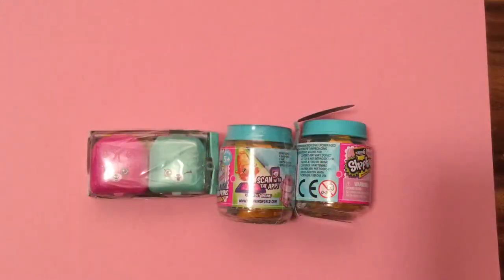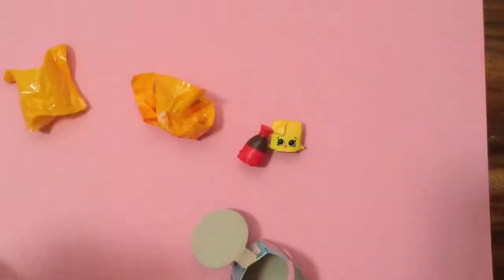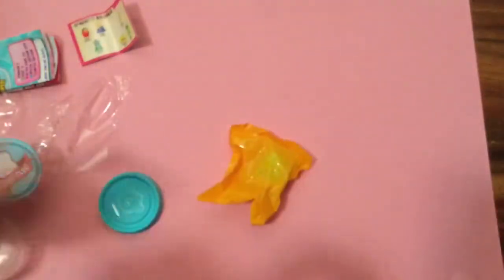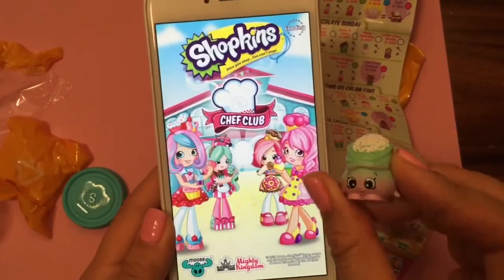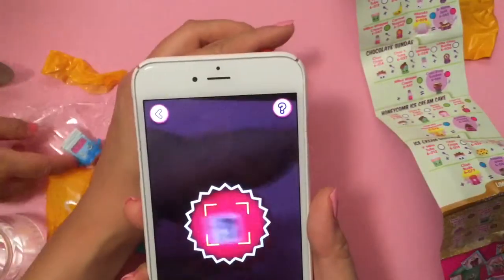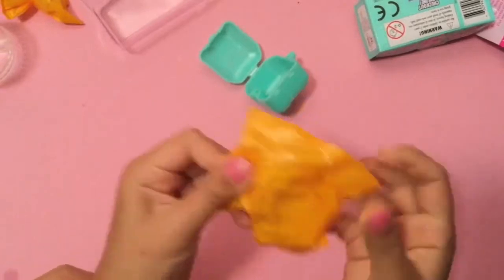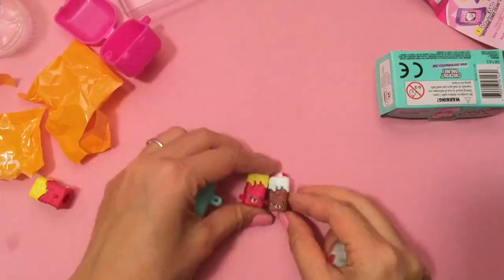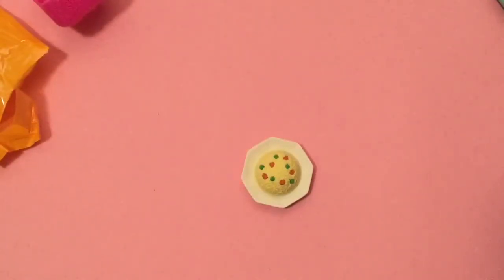Shopkins Toy Review and Unboxing